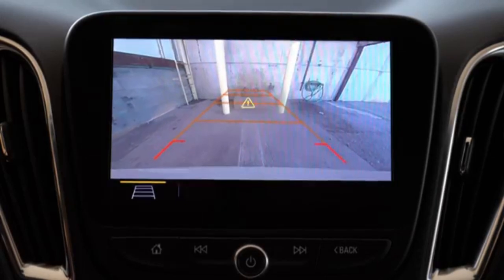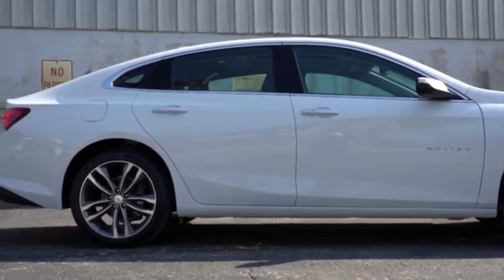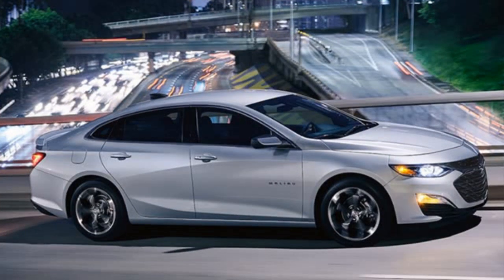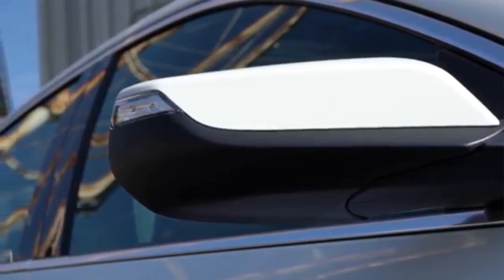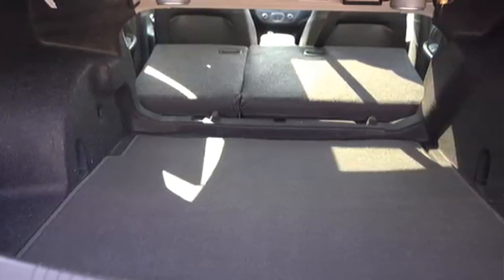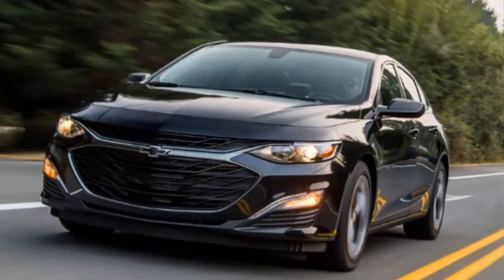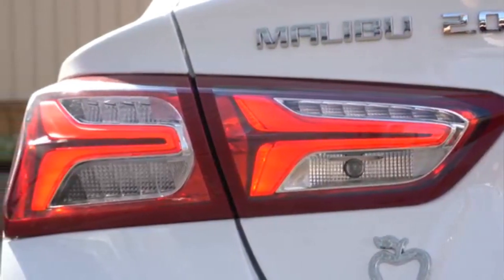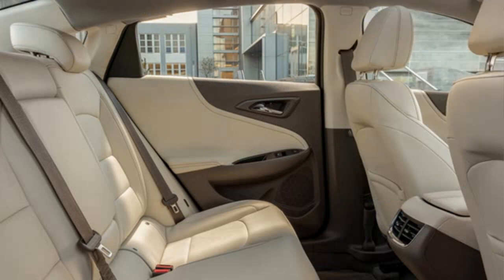*2020 Chevrolet Malibu*- modern sedan, new details and equipment specs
ENGINE SPECS:

-Chevrolet Malibu 1.5 T CVT:
Tank Capacity:  60 l
Drive Type:  FWD
Transmission:  Automatic
Power:  121 kW (165 hp)
Torque:  250 Nm

-Chevrolet Malibu 2.0 T Hydra-Matic:
Engine Configuration:  2.0 I
Engine Type:  Petrol
Drive Type:  2WD
Transmission:  Automatic, 9-speed
Power:  186 kW (253 hp)
Torque:  353 Nm

-Chevrolet Malibu Hybrid CVT:
Engine Configuration:  1.8 4
Engine Type:  Hybrid Petrol
Tank Capacity:  49 l
Drive Type:  FWD
Transmission:  Automatic
Power:  136 kW (185 hp)
Torque:  175 Nm